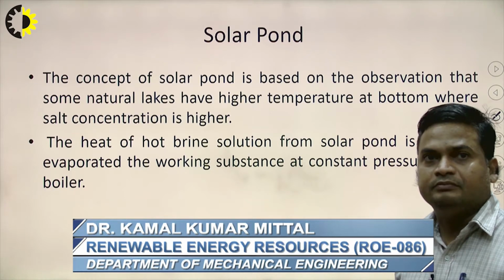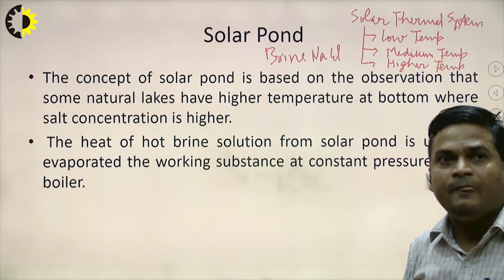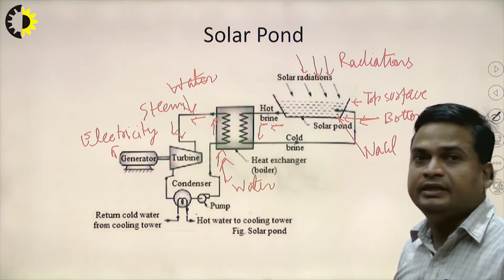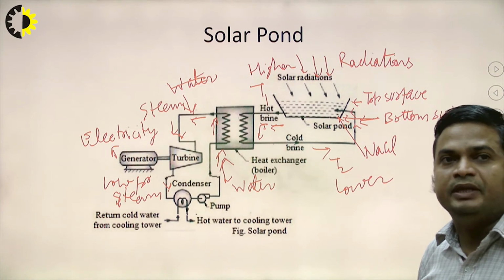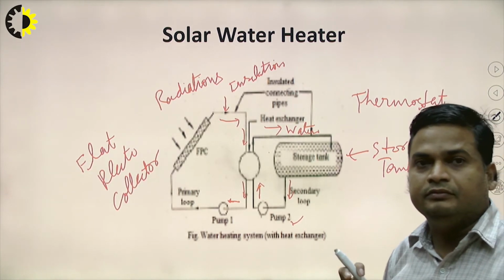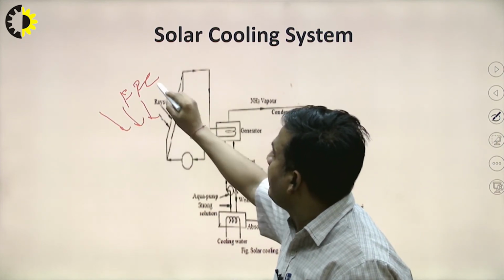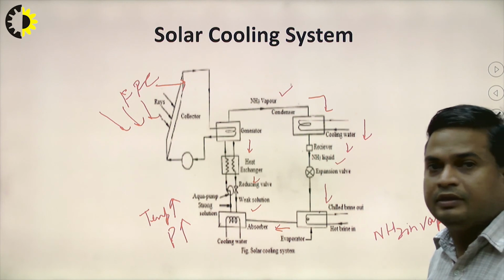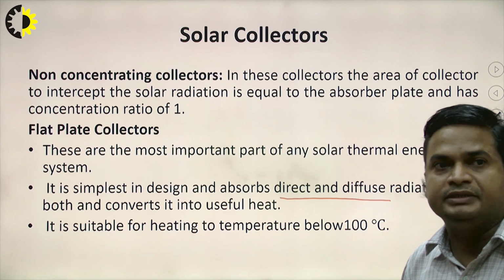RENEWABLE ENERGY RESOURCES LECTURE 06 ''Solar Pond'' By Dr. Kamal Kumar MIttal